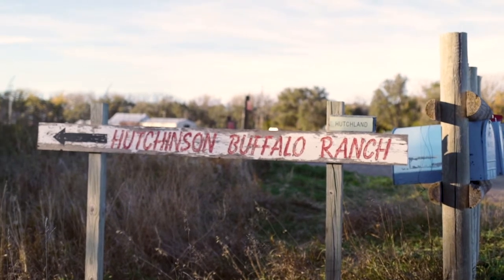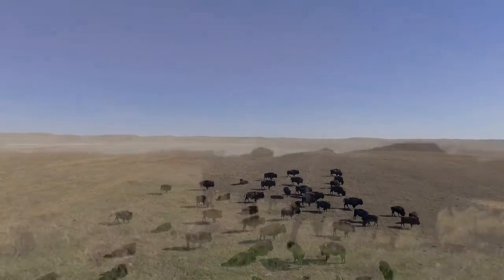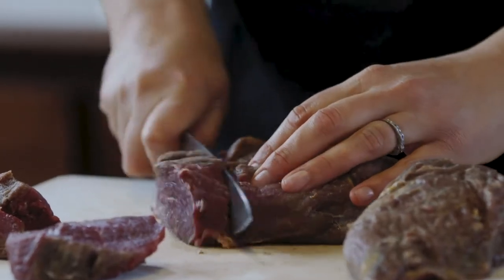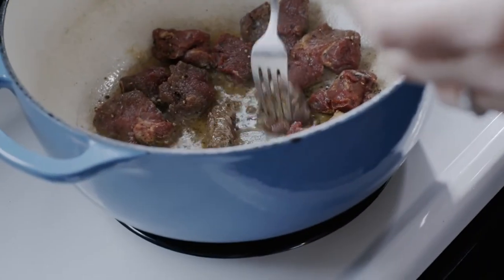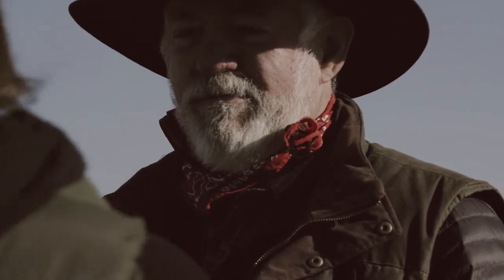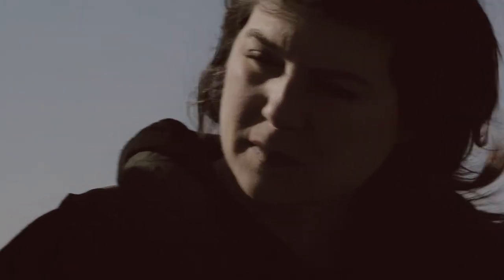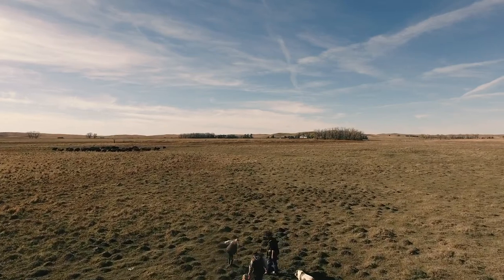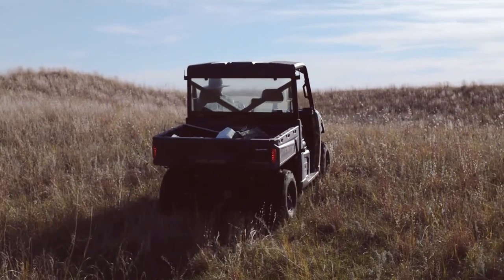Grassfed Organic Nebraska Bison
Midwest Food Stories presents "Hutchinson Bison". In this short film, Summer Miller of the New Prairie Kitchen and chef Bryce Coulton travel to the sand hills of Nebraska to meet Dave Hutchinson of the Perfect 10 Bison Ranch. After a beautiful day in the hills, they bring back some of Dave's organic bison meat to make a hearty spring stew.